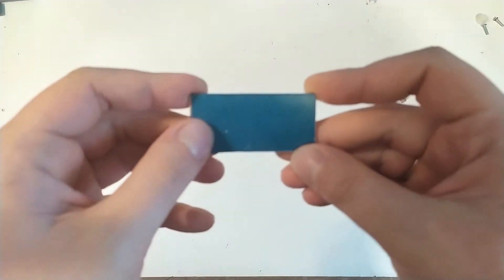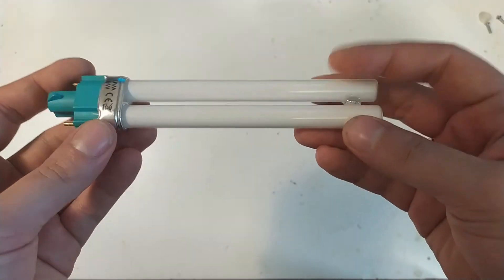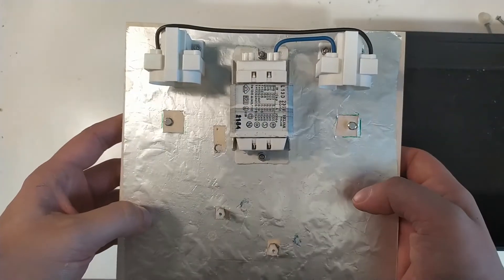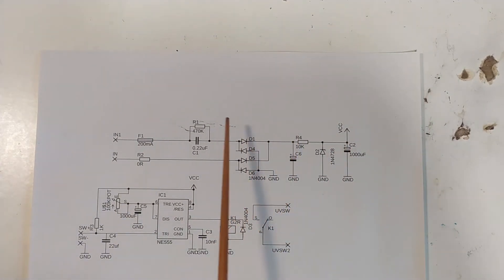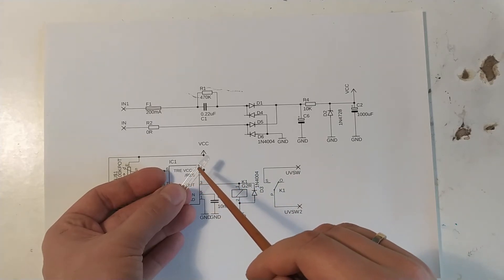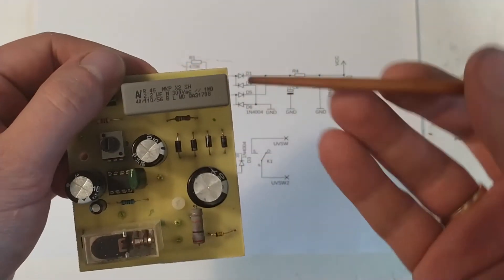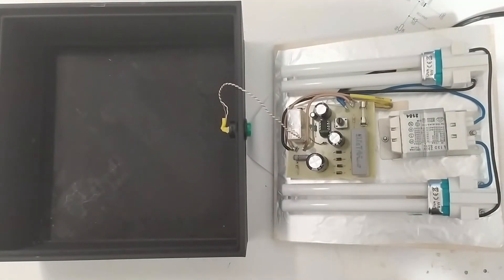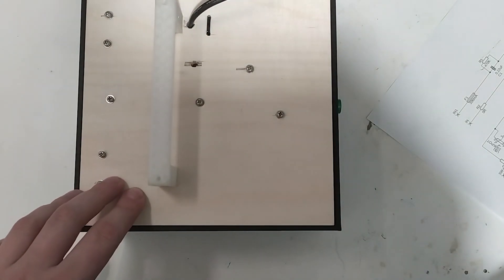Making double sided circuit boards Part 2: UV Exposure Chamber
Here I build a device for exposing coated circuit boards to UV light